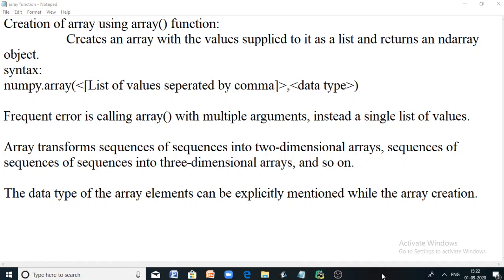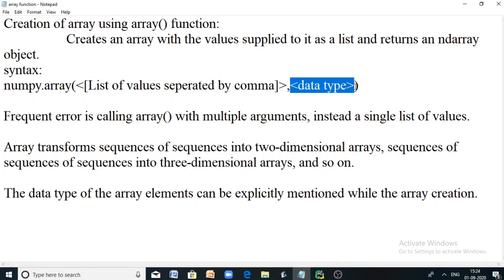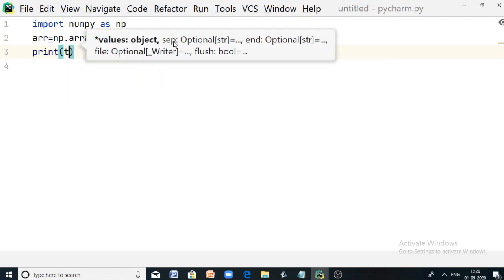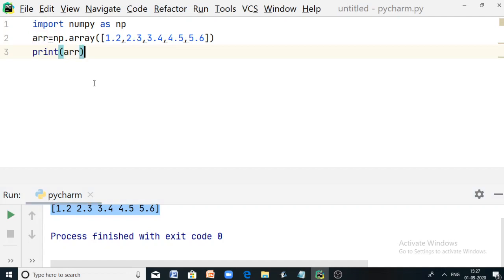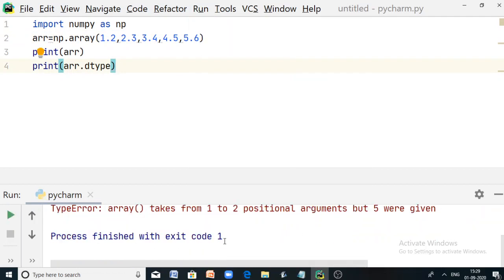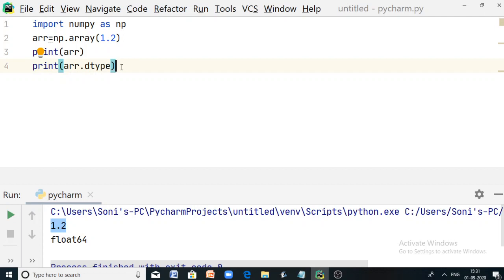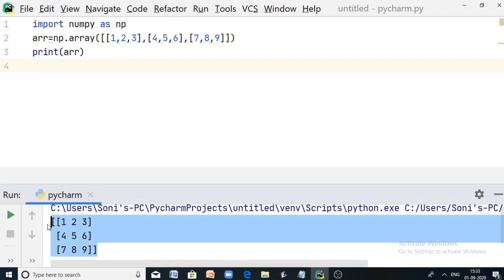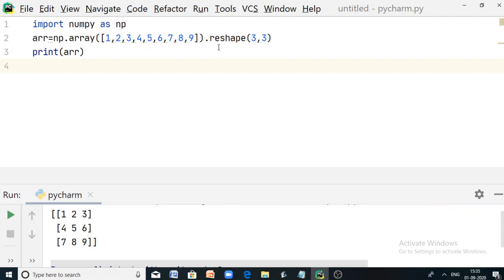#3|| Python|| Numpy|| Array Creation using array function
array() is a predefined function in Python which accepts a list of values as parameter and creates the array with the given list of values as its elements and returns the reference to the newly created array. The created array can be reshaped as a Double Dimensional Array into any form using reshape() function.